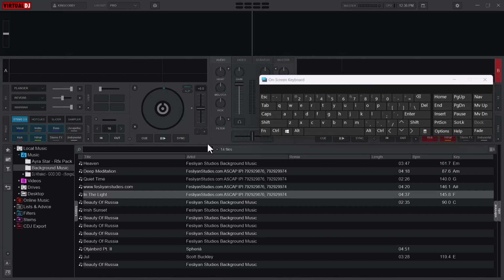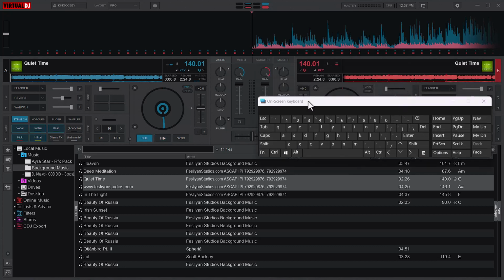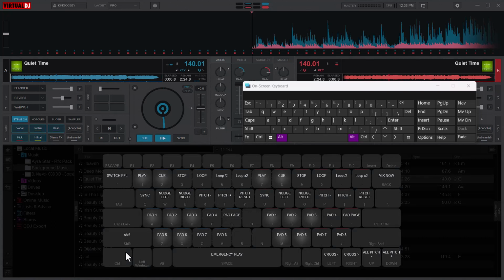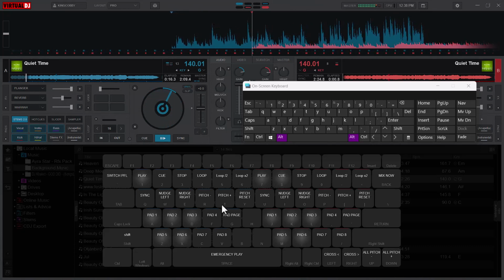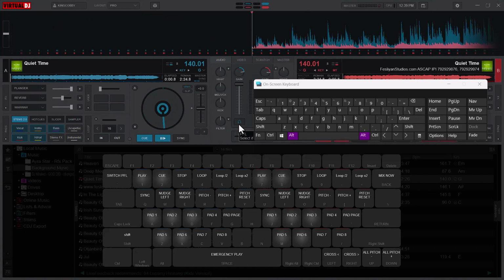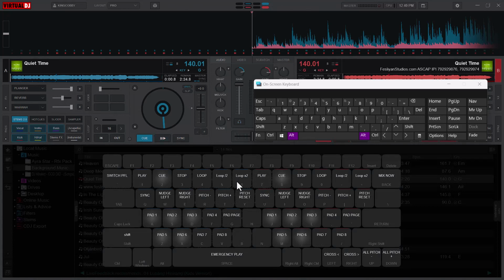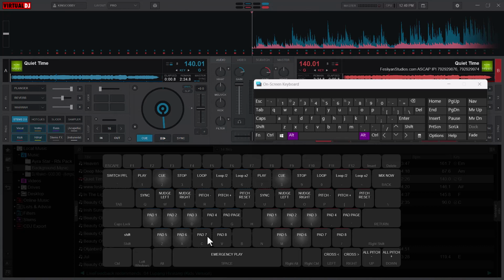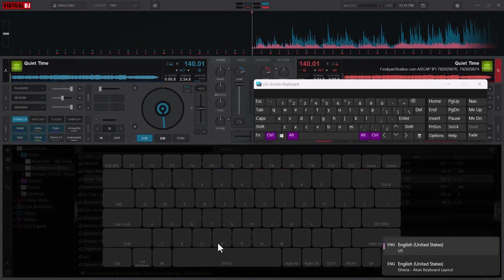Virtual DJ 2023: Secret Keyboard Mappings That will Blow Your Mind 🤯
Thank You! for watching this video on Secret Keyboard Mappings That will Blow Your Mind